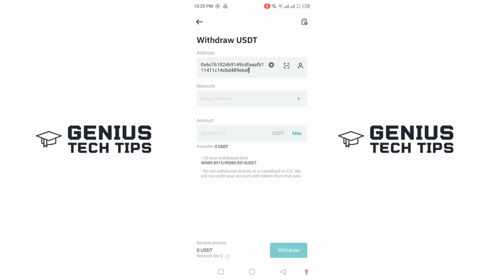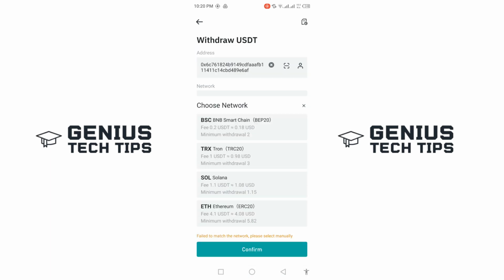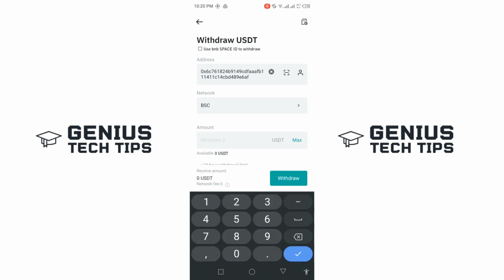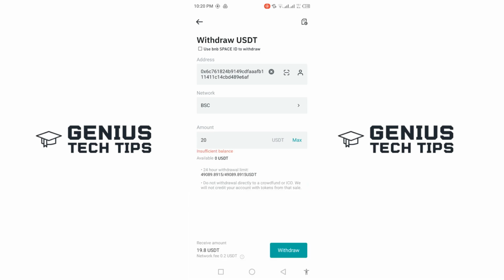Transfer Any Coin From Bitmart to Binance 2025 | Step By Step Tutorial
In this video, we have shared method to transfer your crypto money from Bitmart Wallet to Binance. Follow this step by step tutorial to transfer your crypto securely.